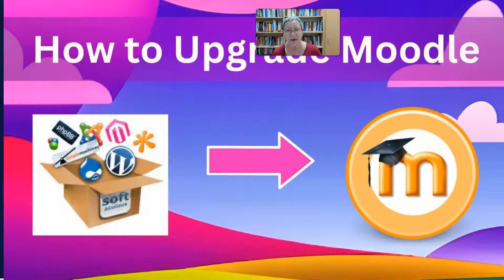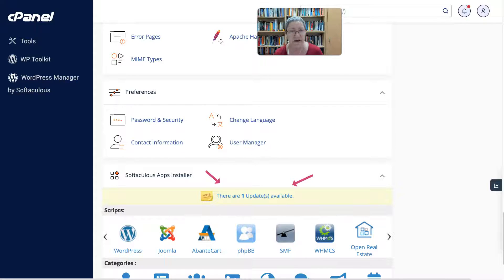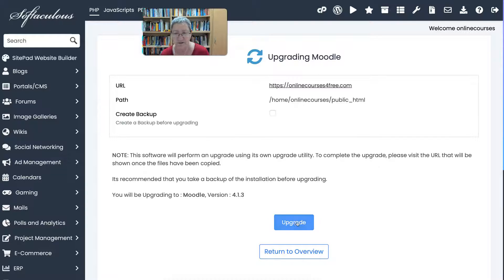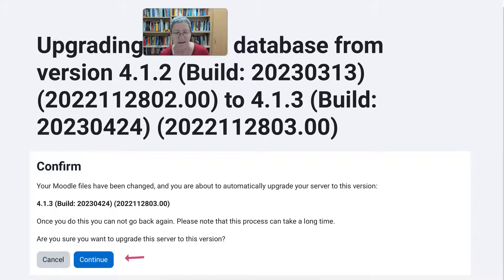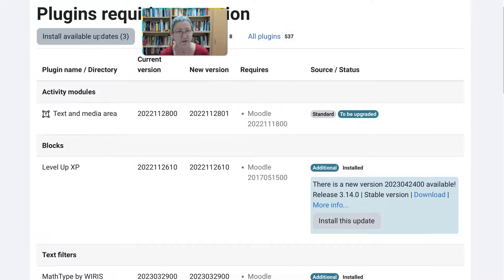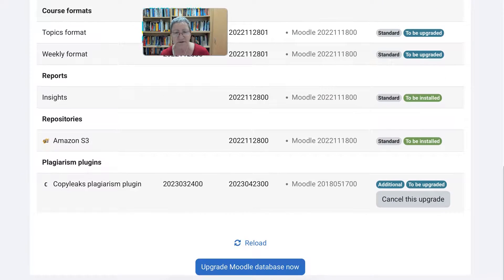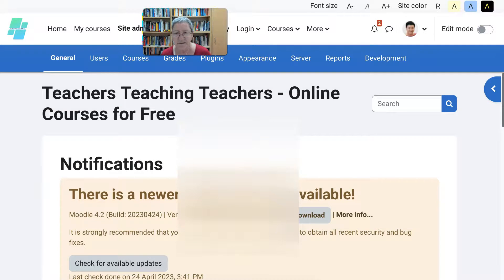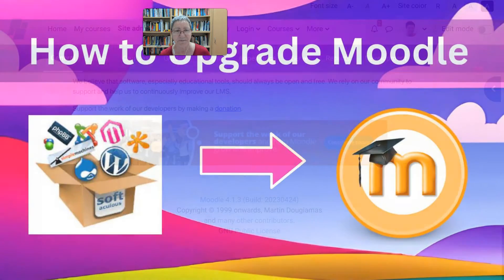How to Upgrade Moodle with Softaculous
Learn how to upgrade Moodle version 4.1.2 to version 4.1.3 in a few easy steps with Softaculous. If you run into issues, don't hesitate to contact support. You'll get amazing support at Softaculous.

I recommend SOL for web hosting including Moodle and Wordpress because of the company's knowledge base, troubleshooting skills, caring attitude, and ongoing support

You can learn online with other educators with full facilitation (teacher support) for free. Take a look at the online conferences, workshops, and free online courses all year round

Today, instructors can integrate technology into their traditional classrooms by developing computer-based learning environments, so that students can interact with the content, each other, the outside world, and the instructor. Online social networks such as Facebook, Google Plus, LinkedIn, Twitter, and emerging tools such as Google Drive, Blogs, Mobile apps, virtual classrooms like GoBrunch and Spatial Cloud technology and course management systems such as Google Classroom and Moodle can facilitate the process of active learning and lifelong learning skills.

Take a look at the online conferences, workshops, and free online courses all year round The online courses include professional development courses on teaching with technology and Moodle. The courses run on Moodle for Teachers (M4T) free Moodle courses for teachers and administrators.  The events include two online conferences (Moodle MOOT and Connecting Online for Instruction and Learning) and a Moodle MOOC.  MoodleMOOT (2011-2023) takes place in August and Connecting Online (CO09-CO23) runs in February. The events are fully online using two virtual learning environments: Moodle and GoBrunch or Spatial

Moodle is a learning management system (LMS) that allows for asynchronous learning, while ZOOM or alternatives enable instructors to teach online in a synchronous learning environment. The live online professional development classes and events are recorded and published on Youtube, so that participants can view the live events repeatedly.